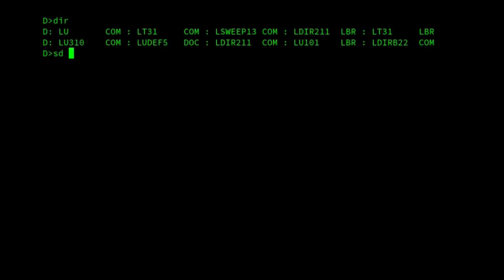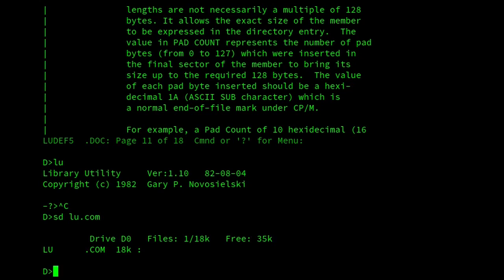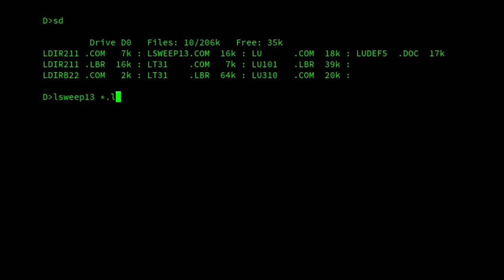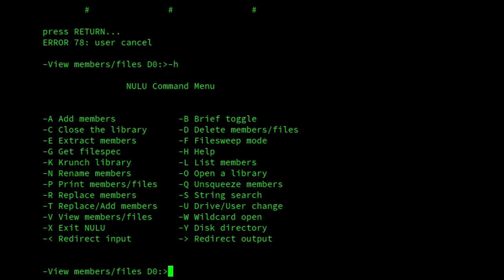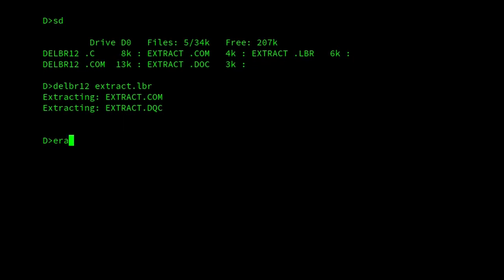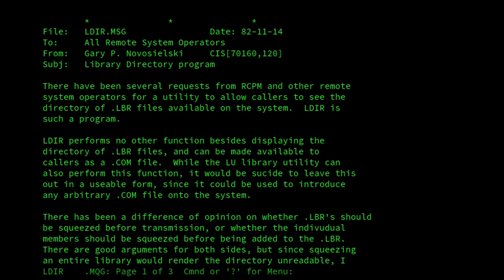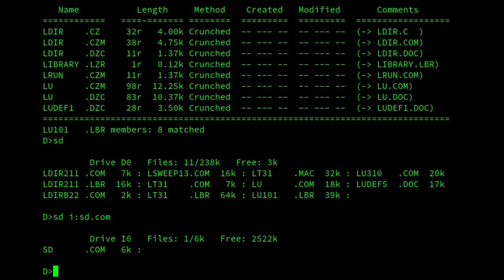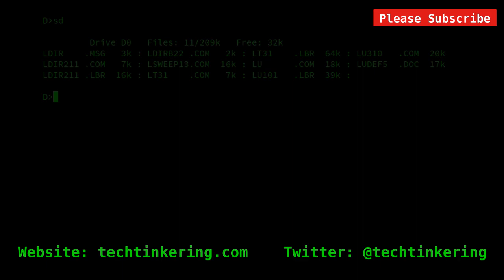Working with .LBR files on CP/M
A look at the most popular multi-file archive format on CP/M and its main utilities.

00:00 Introduction
00:50 File format definition (LUDEF)
02:31 LU
06:05 LSWEEP
07:34 NULU
09:59 NULU - Creating a .LBR
12:02 EXTRACT and DELBR
13:32 LT
14:47 LDIR
17:19 LDIR-B
18:31 SD
19:58 QL
21:36 Summary